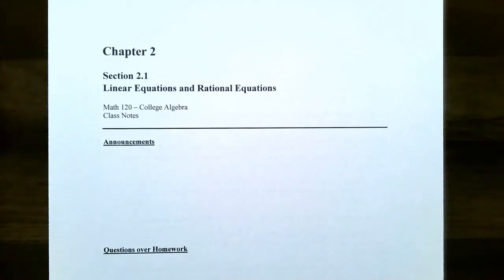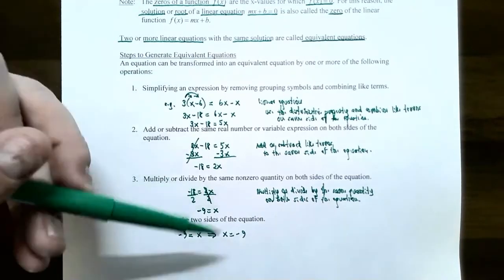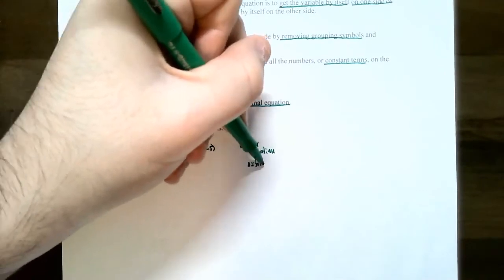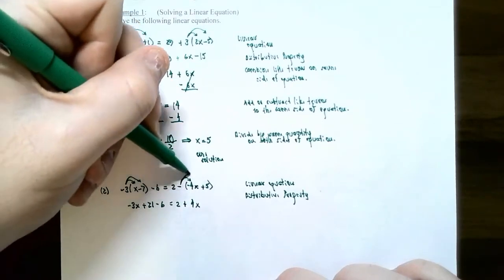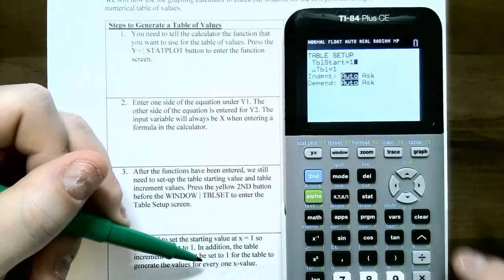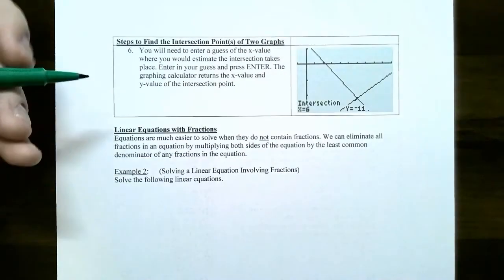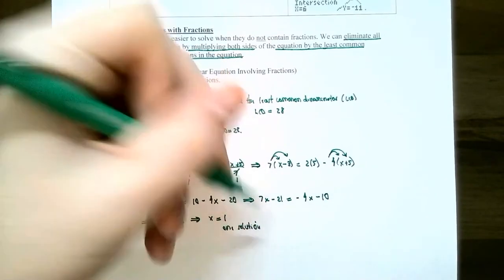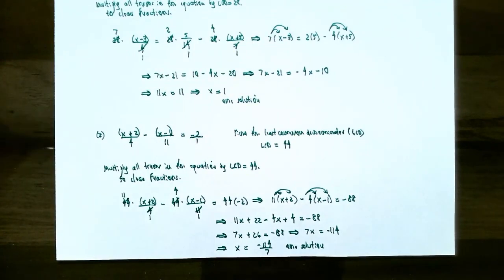Solving Linear Equations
This video discusses how to solve a linear equation in one variable by generating equivalent equations. We also discuss solving linear equations containing fractions using multiplication by the least common denominator (LCD) to clear fractions. The graphing calculator is used to solve linear equations using a numerical table of values and the intersection method.